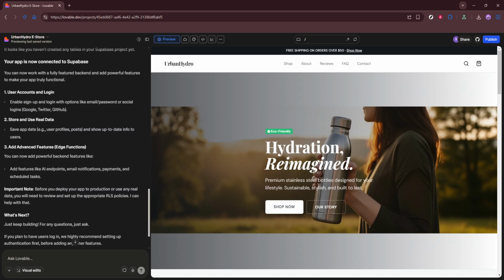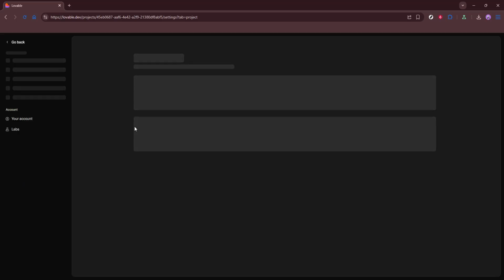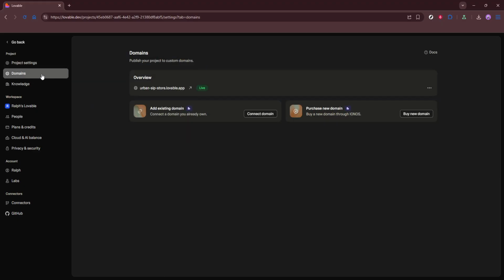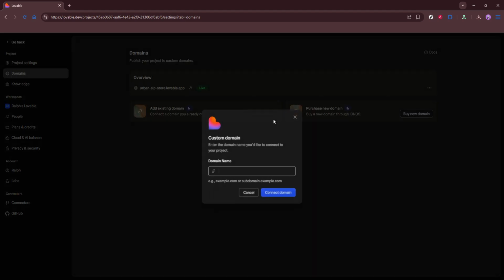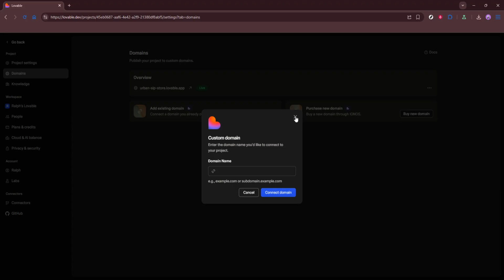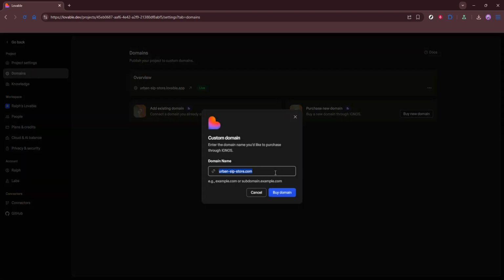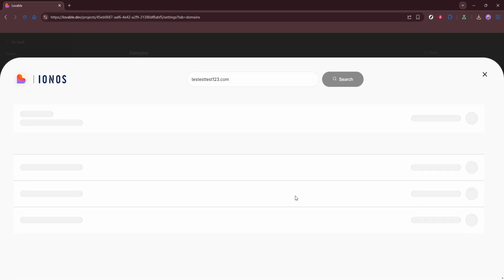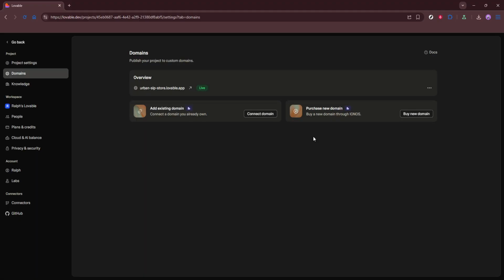How To Connect a Custom Domain to Lovable [2026]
In today's video we cover How To Connect a Custom Domain to Lovable [2026]